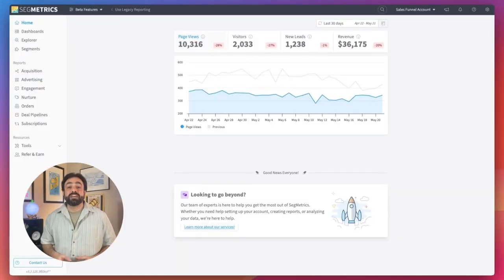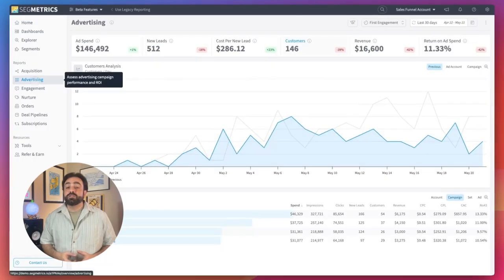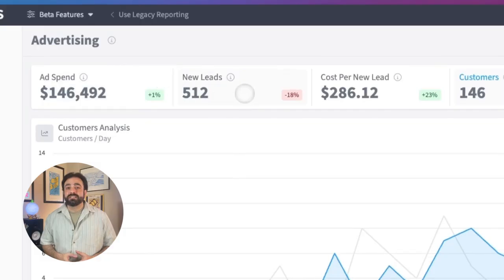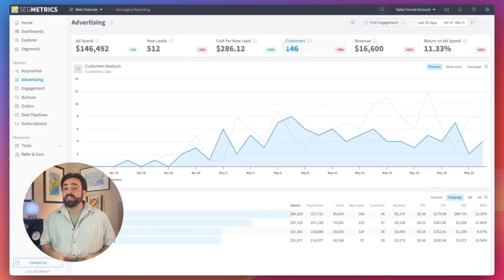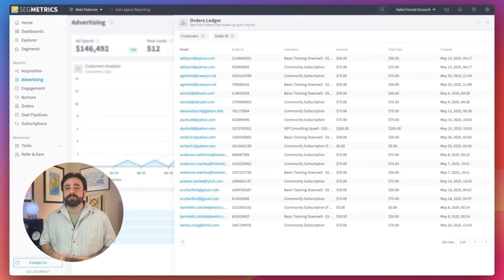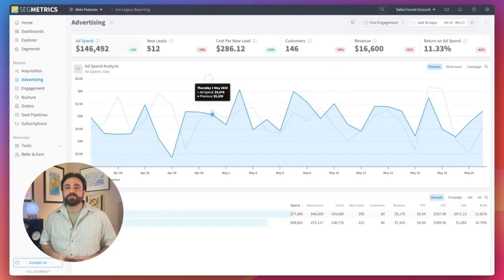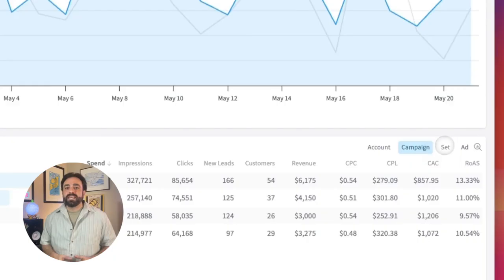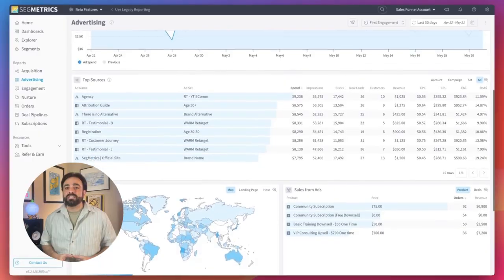Stop wasting money on the wrong ads!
*“Can you validate sales from Google Ads and Facebook Ads?”*

In this video, we break down why it’s so difficult to find the sales that Google Ads and Facebook Ads claim that they’re driving. And we show you an easy way to get REAL names and REAL email addresses for ACTUAL sales. Say goodbye to skewed analytics and hello to actionable insights with SegMetrics.

*Better data → Smarter decisions → Faster growth.* 🚀 Accelerate your growth with SegMetrics